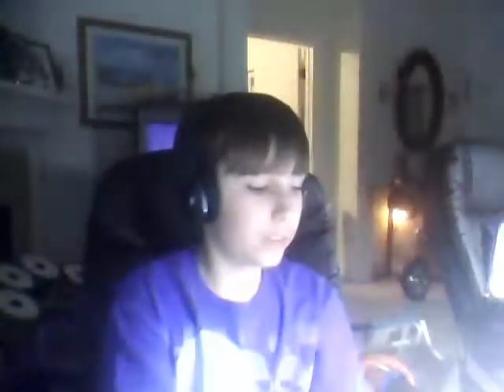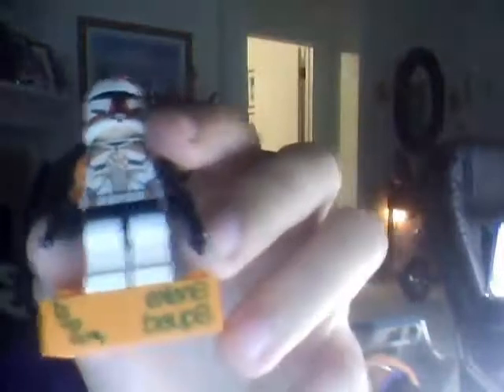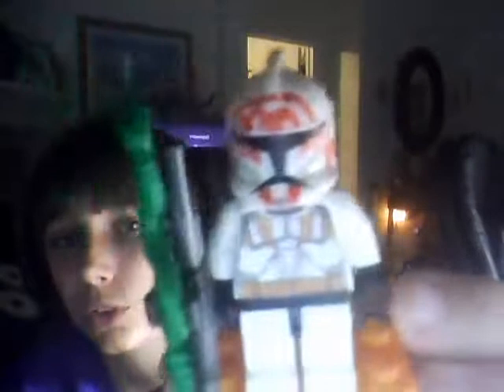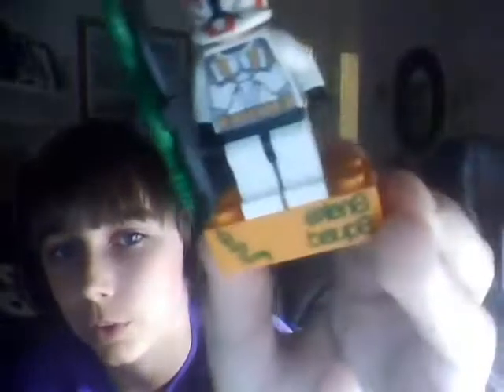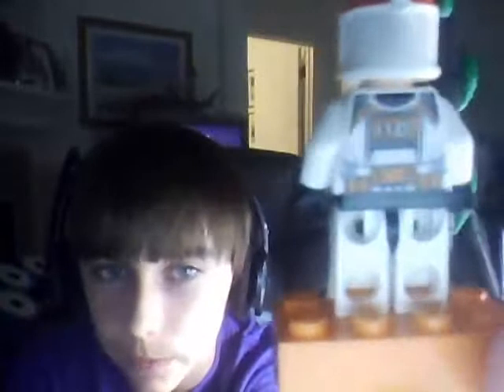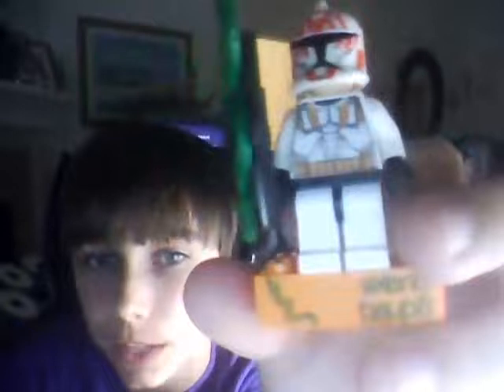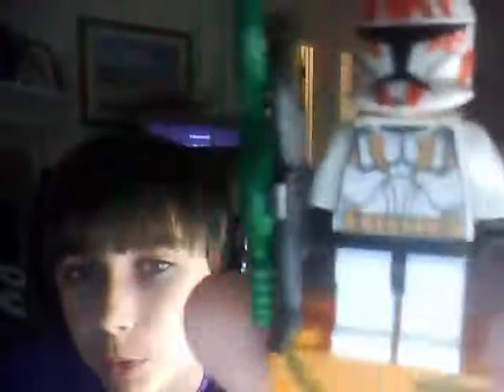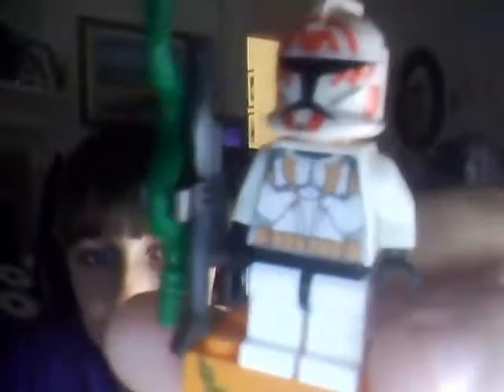mrlegocustoms contest part 2